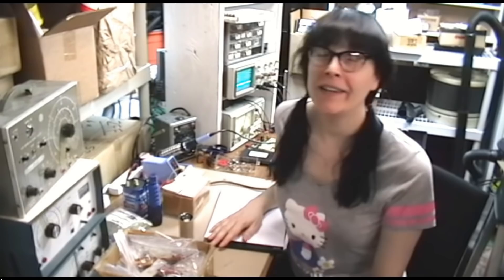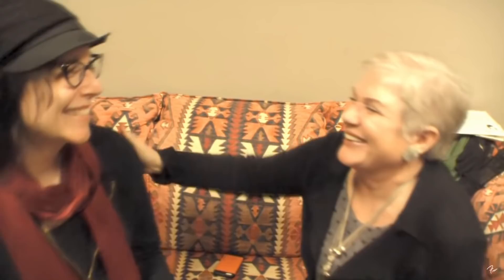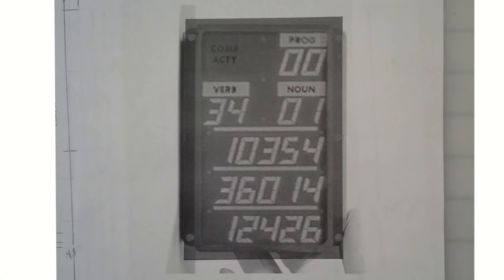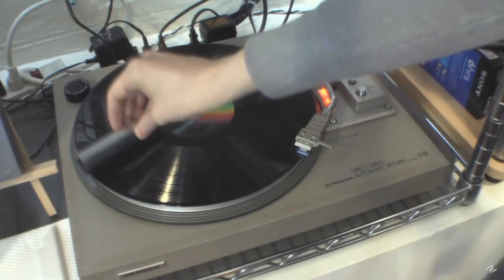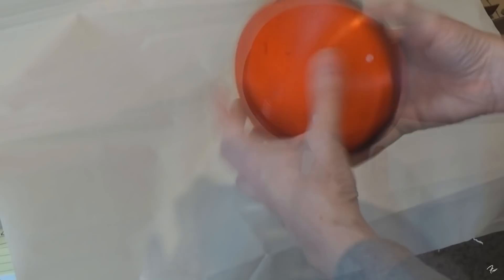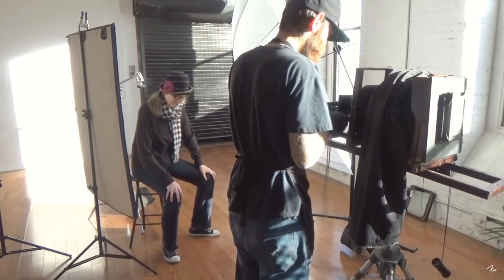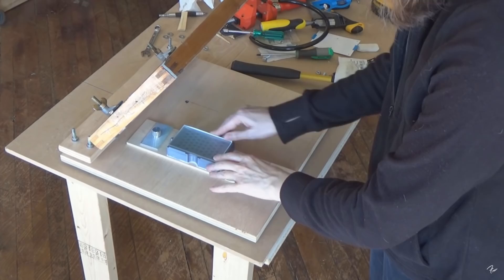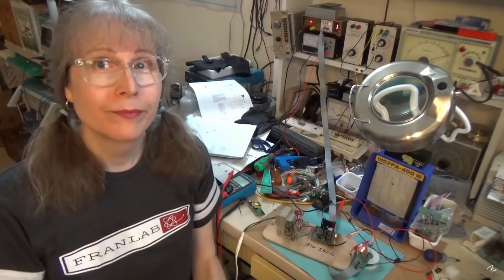The Epic Saga Of 10 Years Of FranLab - Part 1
Feature Length FranLab! I have boiled down all of FranLab's greatest hits spanning an entire decade to create the ultimate Mega-Mix of builds, experiments, teardowns, and all my sorted adventures over the past 10 years. In Part One we go from the humble beginnings in the first basement Lab to the rebirth of FranLab version 2.0. So pop your popcorn, grab a beverage of your choice, sit back, relax, and enjoy the ride!